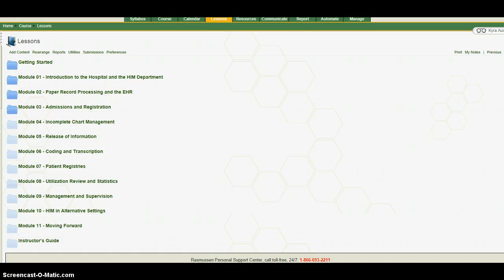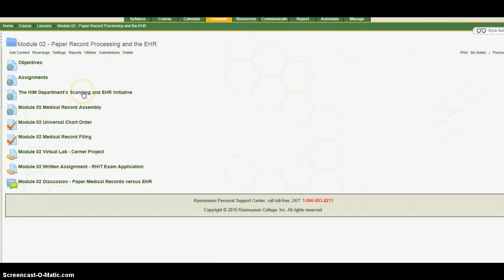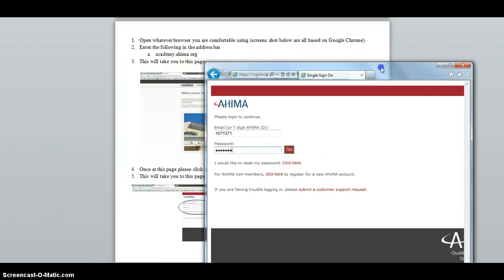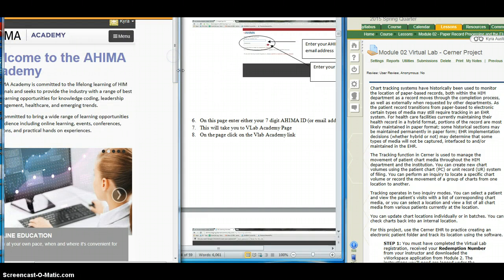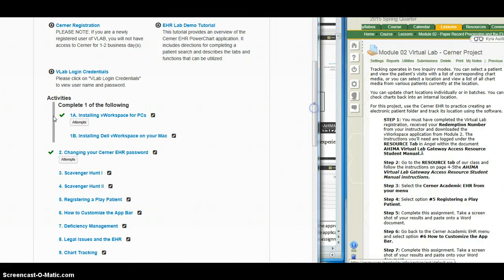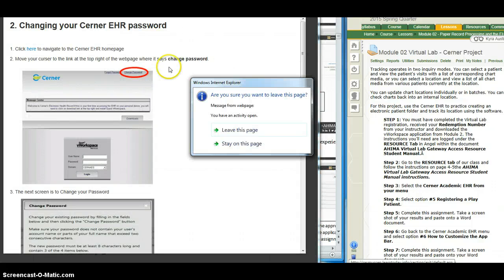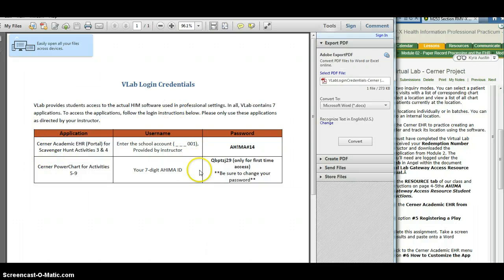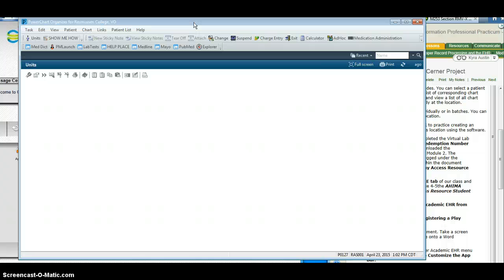Vlab Academy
Cerner project